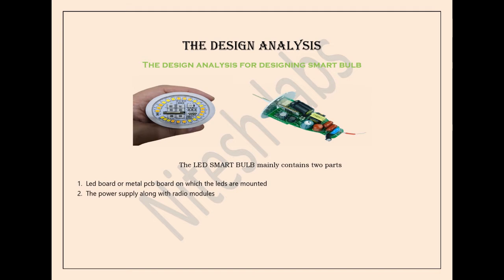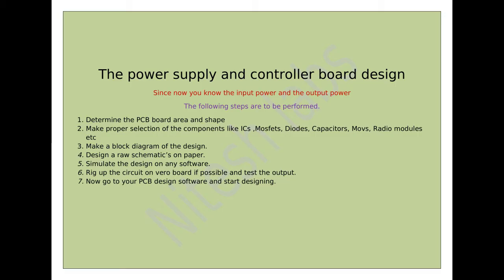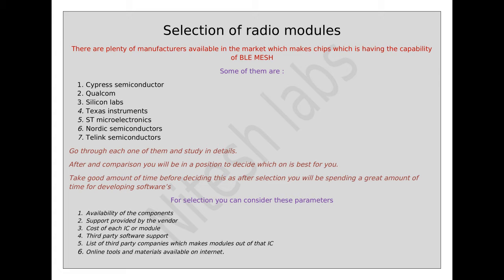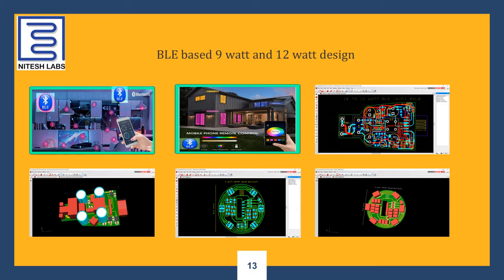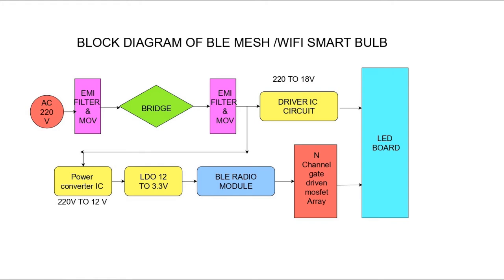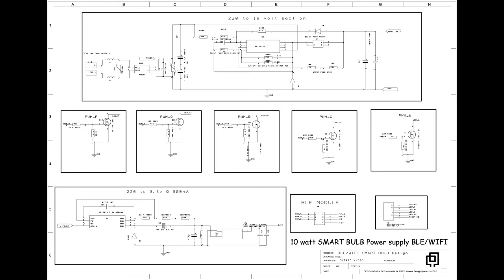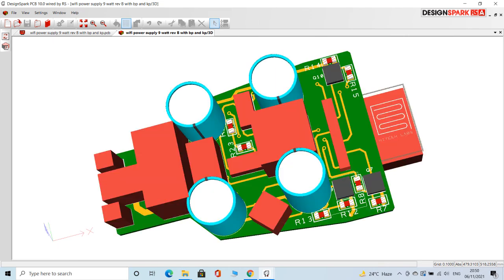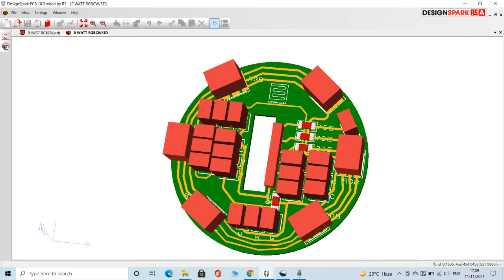SMART BULB HARDWARE DESIGN ANALYSIS Part 2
This video deals with hardware design analysis of BLE/WIFI smart bulb.
This is part 2 series of the design and development of smart bulb.
The up coming part will cover the following topics.
1. Chipset selection and BLE Module design.
2. Firmware development for BLE MODULE
3. Android App development to control BLE MESH BASED Luminaries.